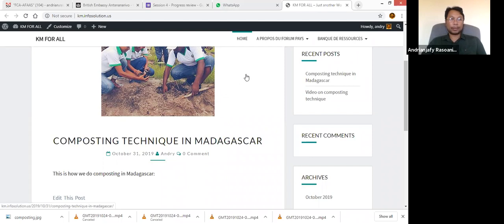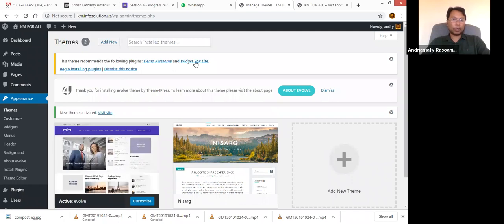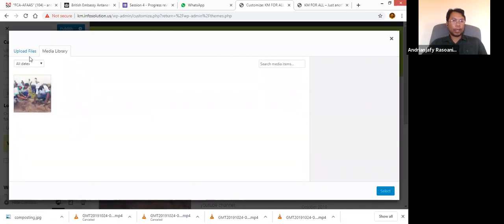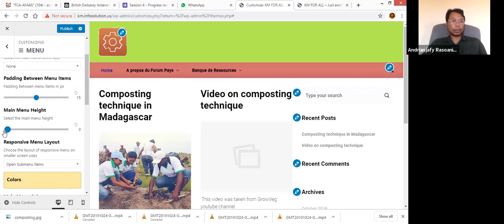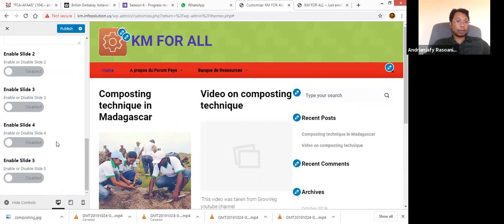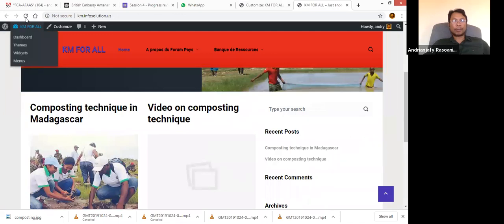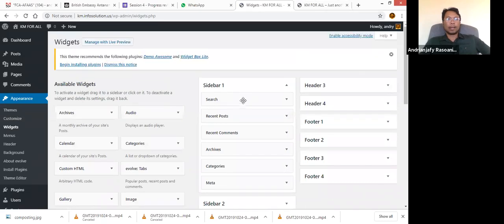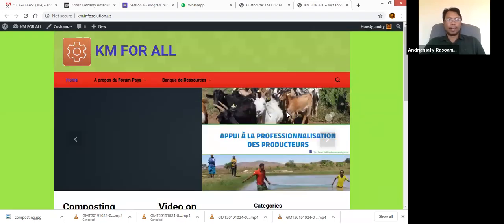Session 3 Using templates